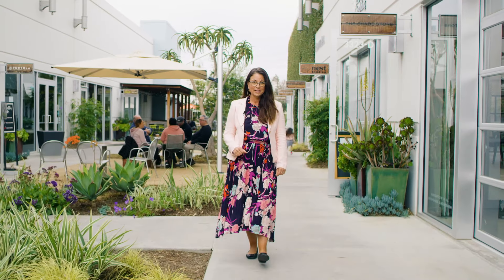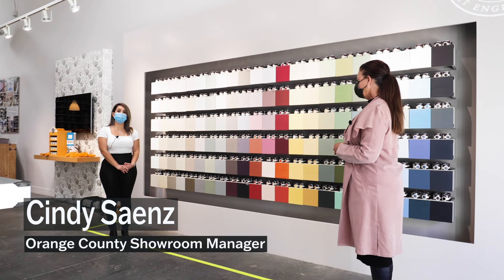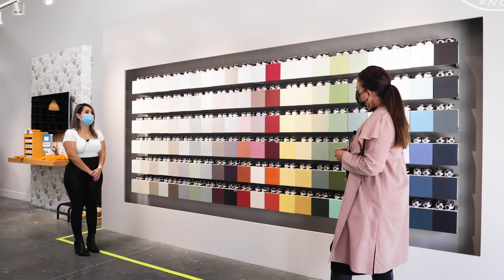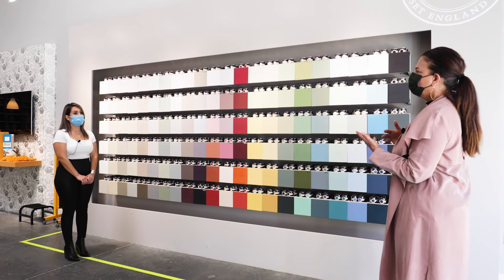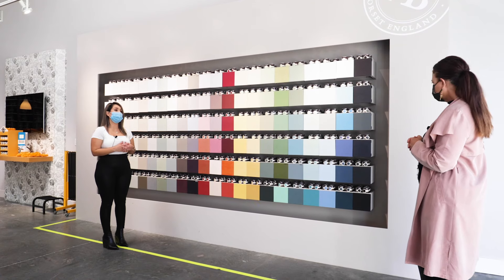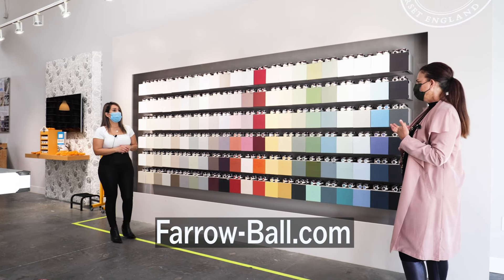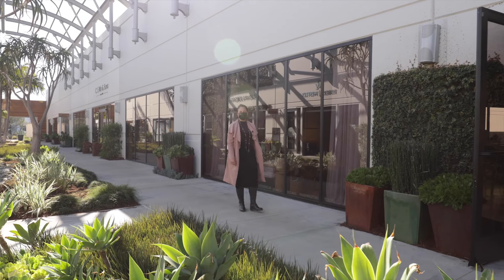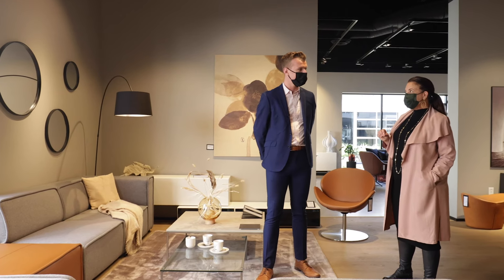M.O.D. Episode #1: Mood-Boosting Design (Masters of Design)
Join us as we talk with the design experts at Farrow & Ball and BoConcept and get exclusive tips + tricks on how to create an uplifting, cozy space using various colors, textures, upholstery, accessories, and more.  SHOP THE VIDEO BELOW:

Farrow & Ball Products Featured:
  “Easy Greys”